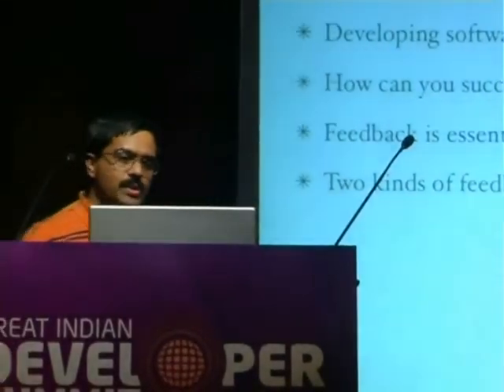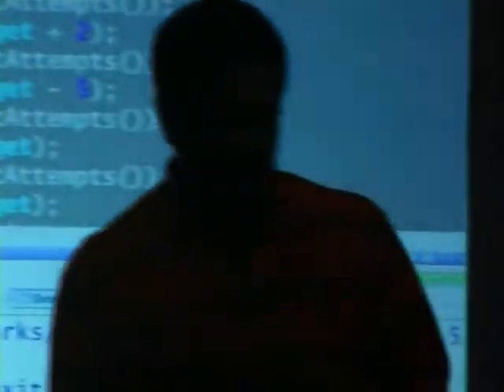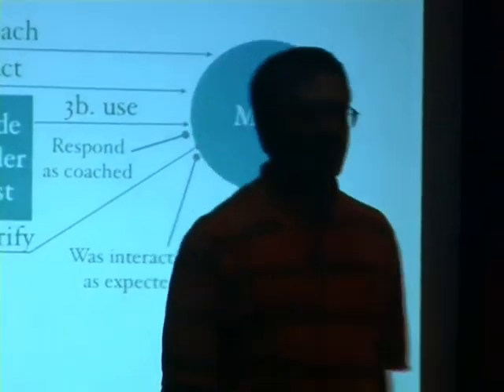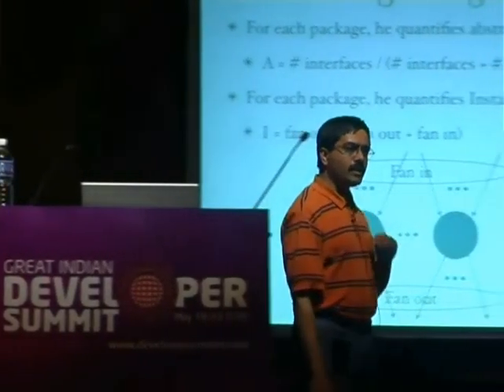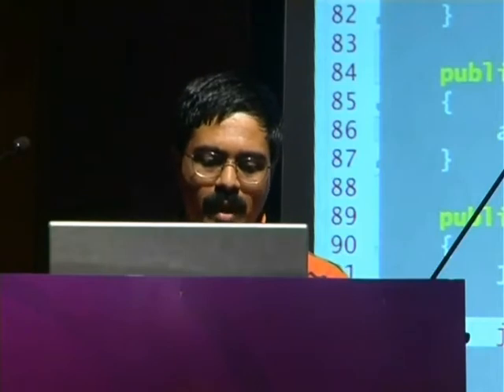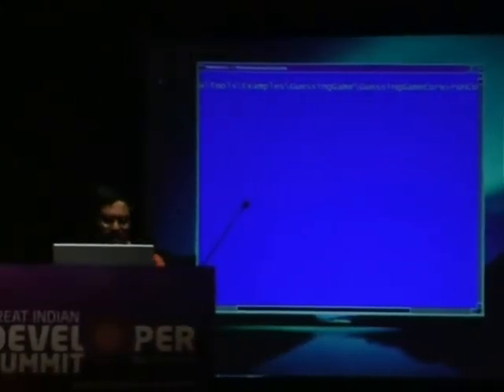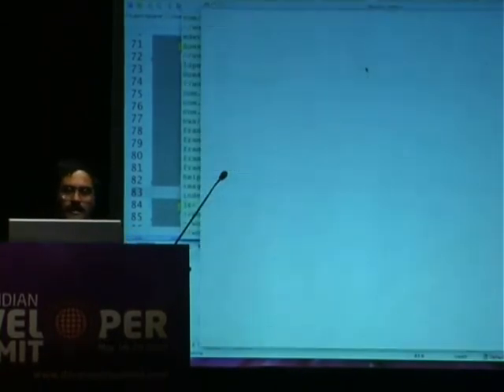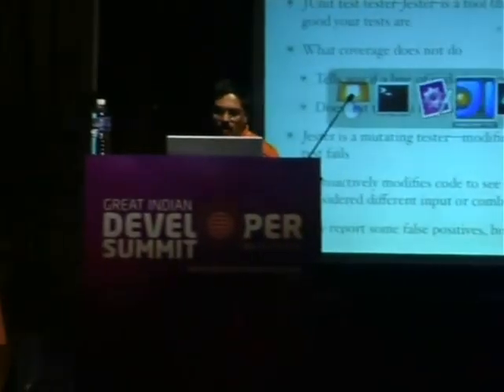Open Source Tools for Agile Development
The very first item on Agile Manifesto says we must prefer "Individuals and interactions over process and tools." If given a choice between better tools and better people, I would certainly prefer better people. However, there are a number of tools that can help your better developers focus and succeed on agile projects. These tools range from unit testing, mock objects, all the way to measuring the quality of your design. In this presentation you will learn about various tools that can help your agile project run smoothly. The key is not be episodic, but be continuous. These tools can help you constantly keep an eye on the health of your project. We won't simply go through a laundry list of tools in this presentation. We'll take the time to explore each one of them in detail, look at examples of how to use them, and what problems they can solve for you.